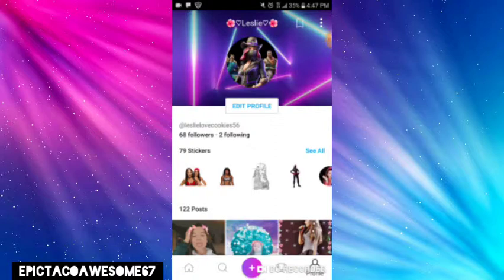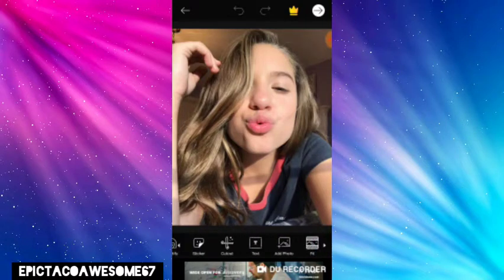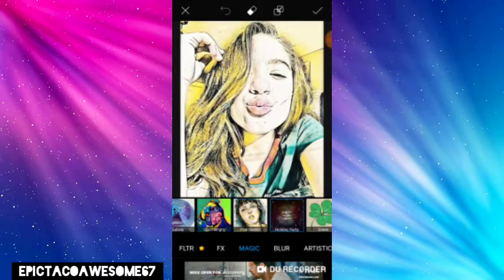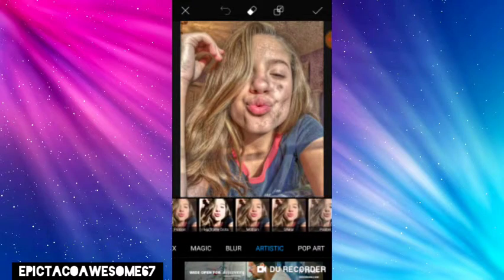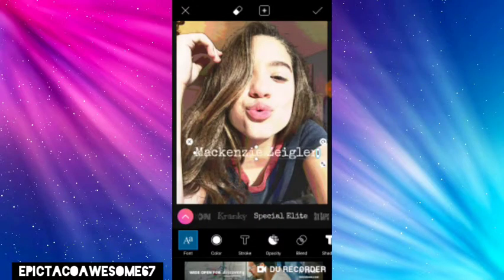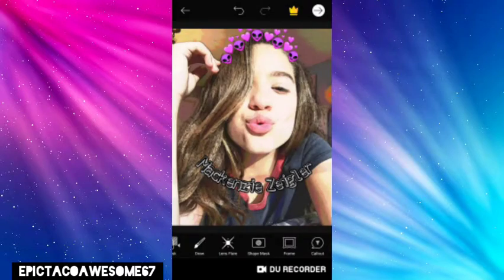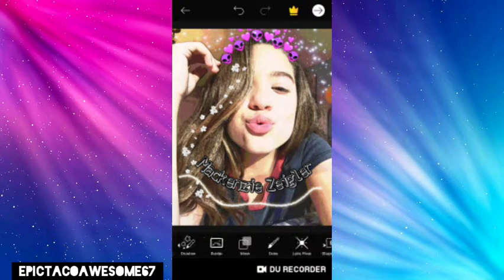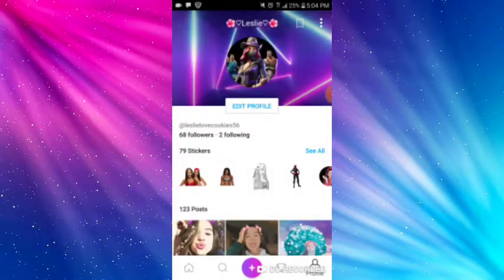How To Edit PicsArt? 🤔😝